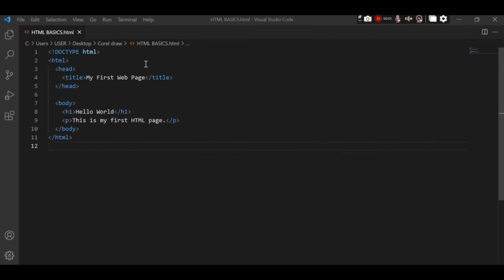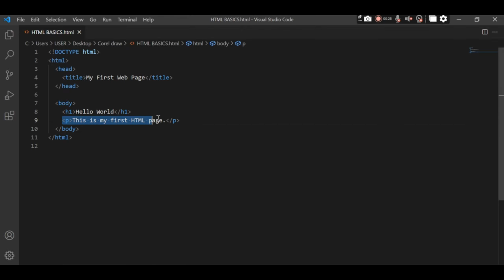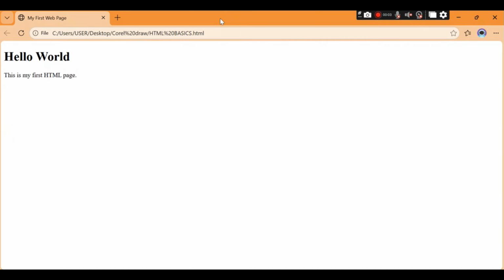What Is HTML? Explained for Beginners